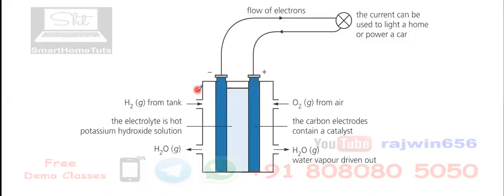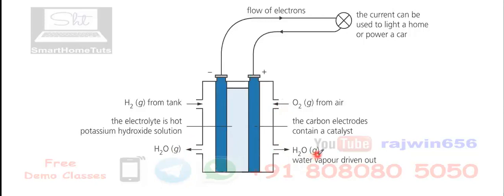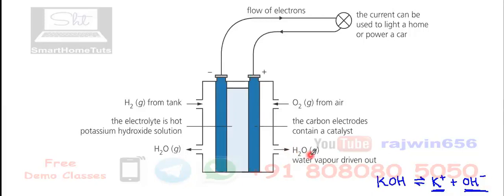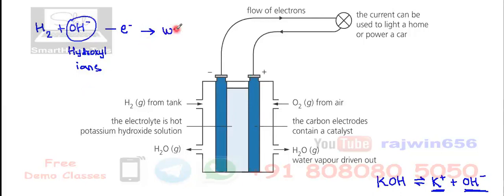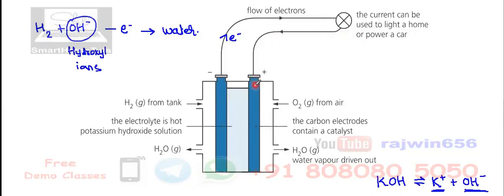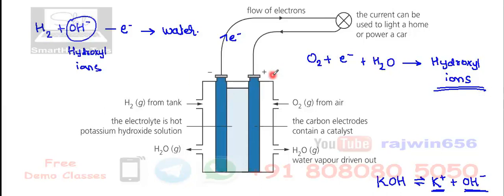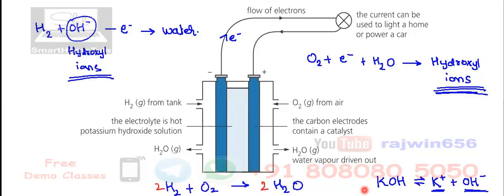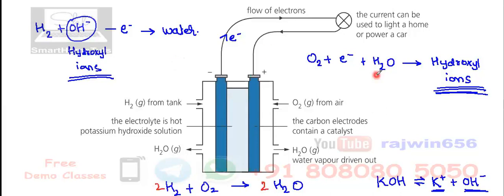Basic Hydrogen Fuel Cell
IGCSE CHEMISTRY GRADE 10